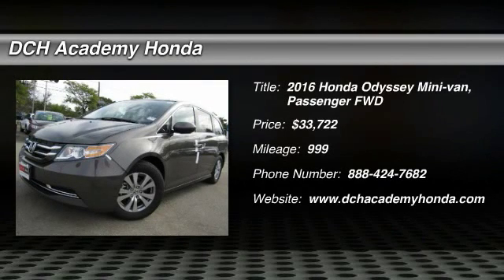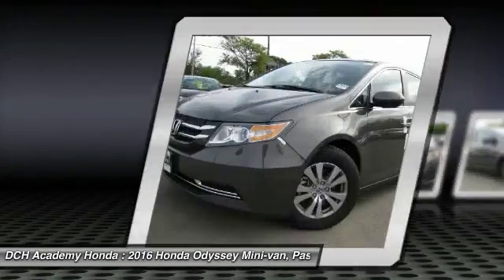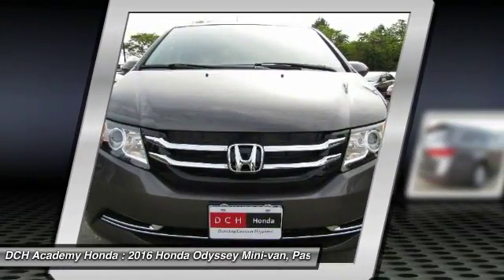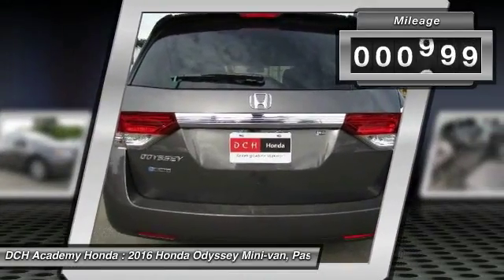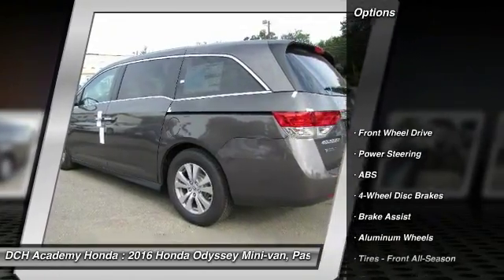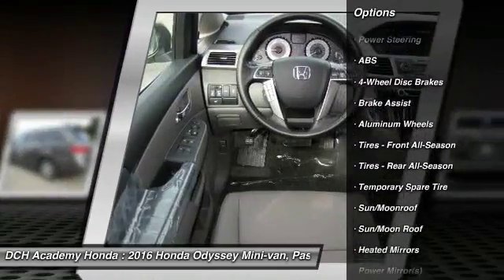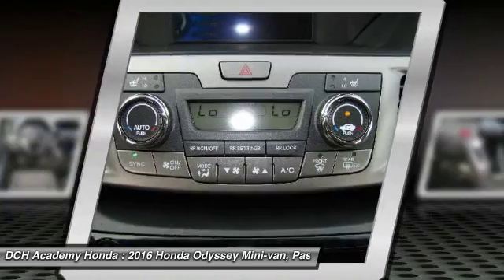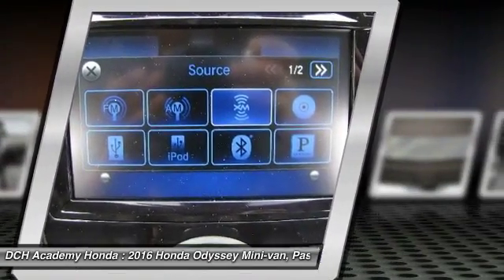2016 Honda Odyssey AH60350